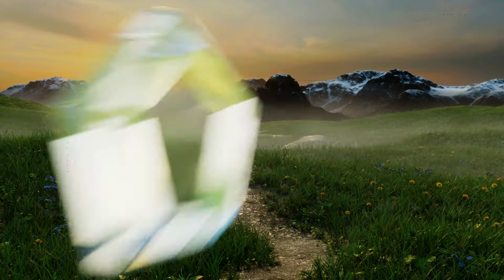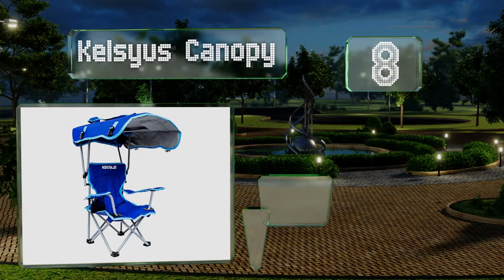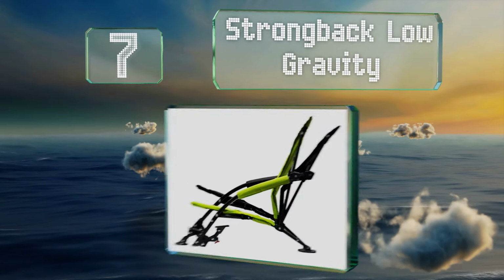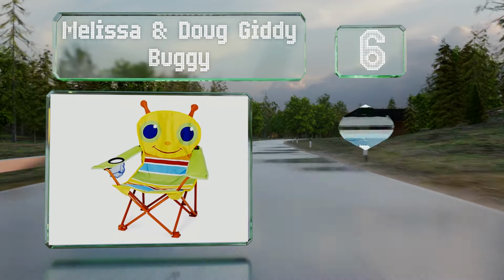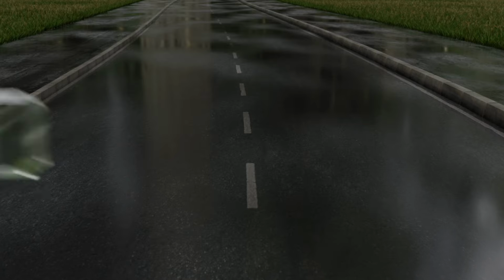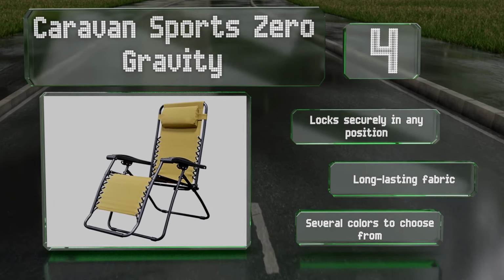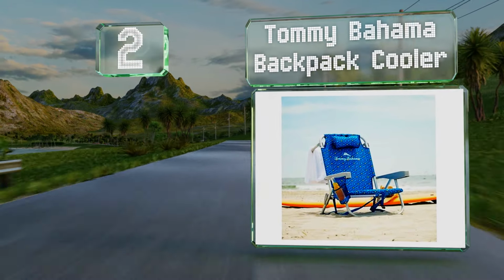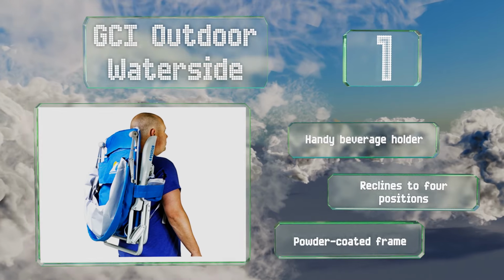10 Best Beach Chairs 2021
Our complete review, including our selection for the year's best beach chair, is exclusively available on Ezvid Wiki.

Beach chairs included in this wiki include the mac sports 2-in-1 folding lounge, gci outdoor waterside, beachmall jumbo, melissa & doug giddy buggy, rio gear ultimate backpack, caravan sports zero gravity, rio gear lounge, strongback low gravity, kelsyus canopy, and tommy bahama backpack cooler.